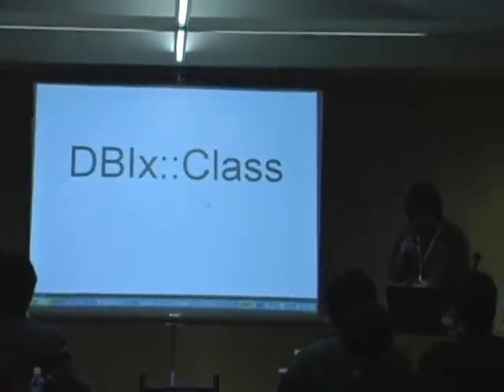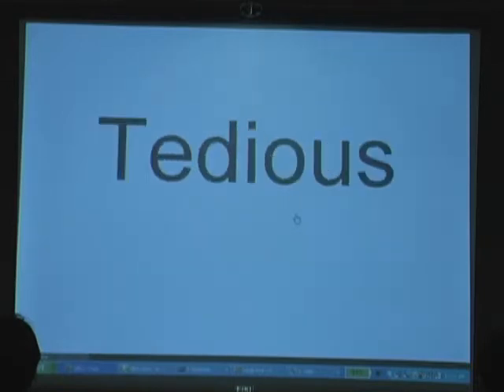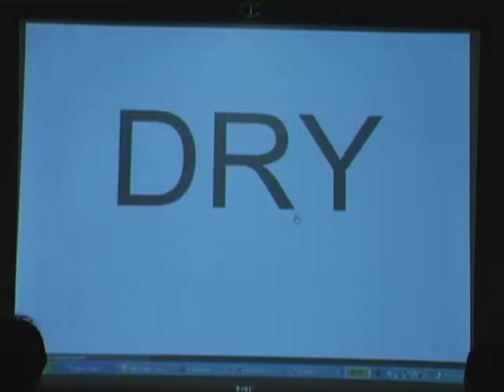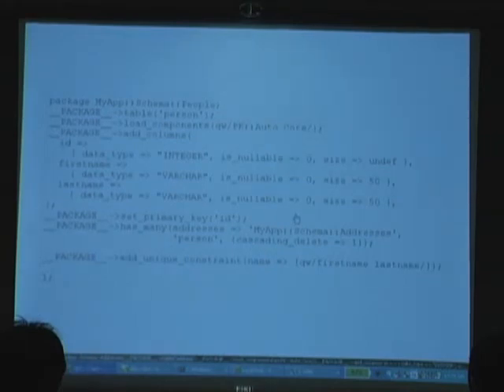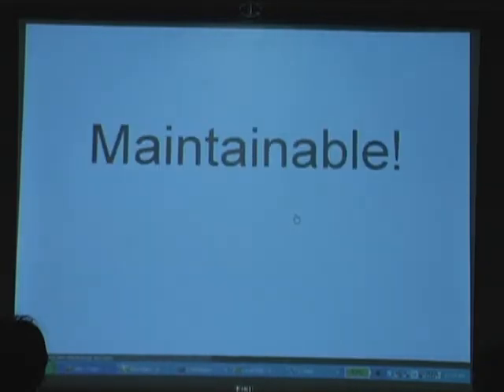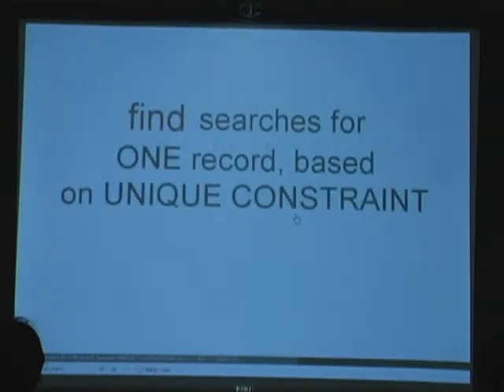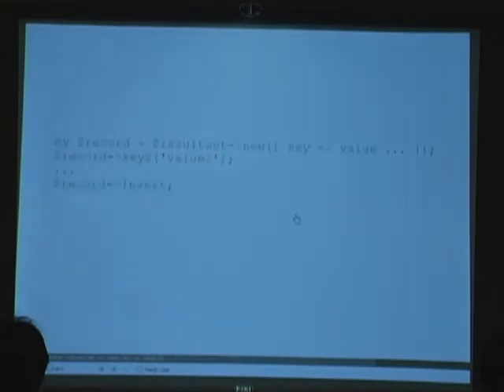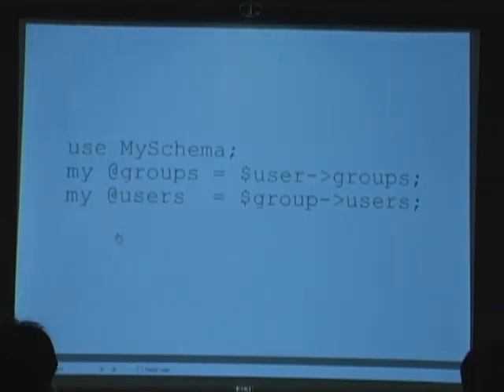Jonathan Rockway - Introduction to DBIx::Class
Jonathan Rockway - Introduction to DBIx::Class (YAPC::Asia 2007)

Speaker: Jonathan Rockway